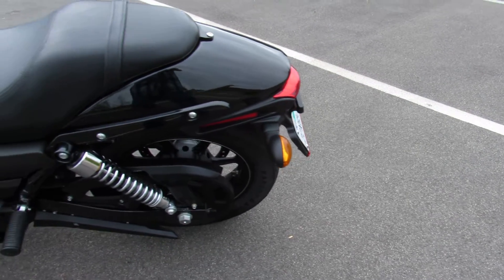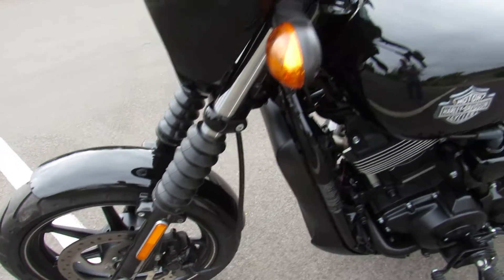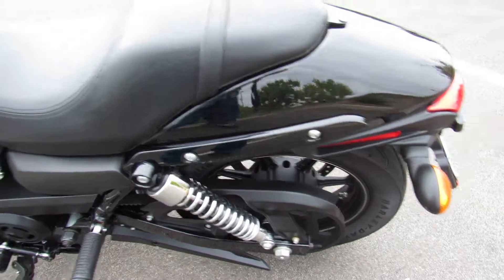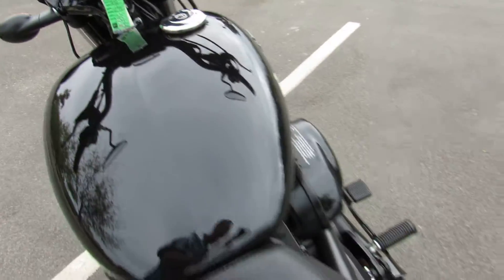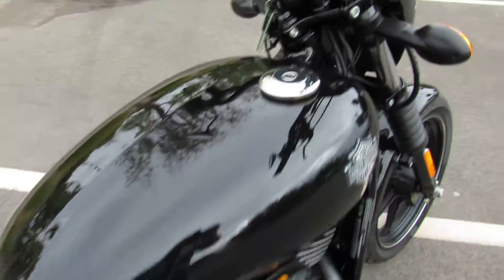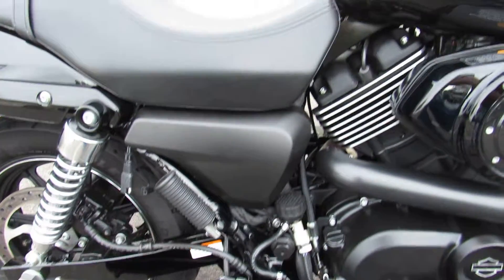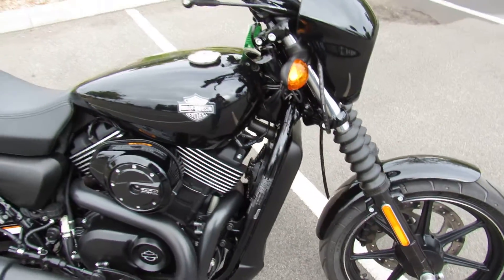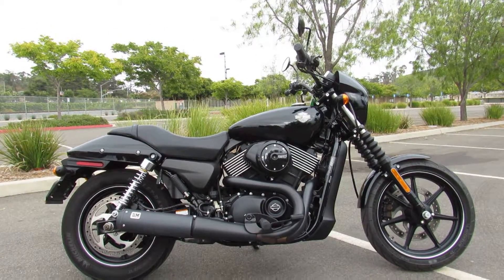2016 XG750 Street at Biggs Harley-Davidson in San Marcos, CA